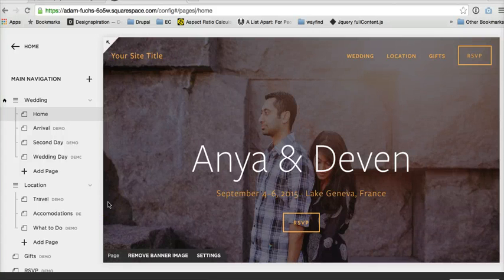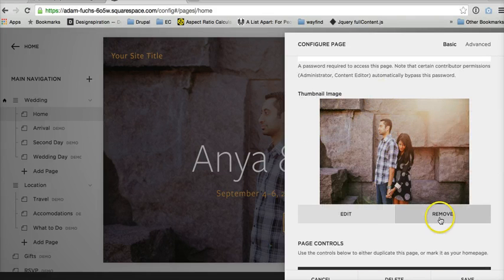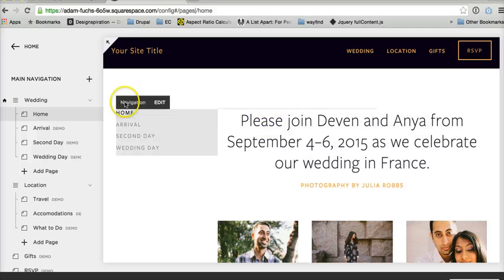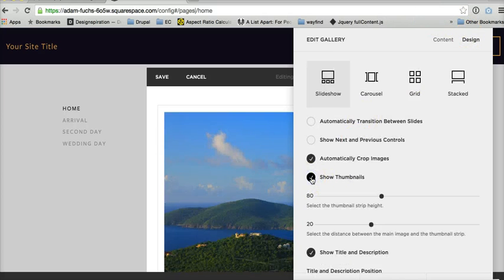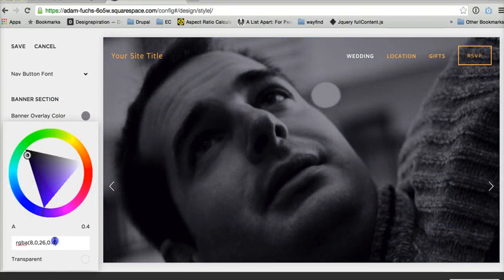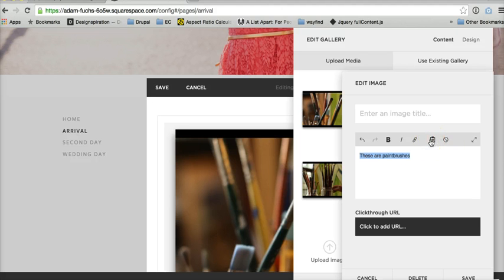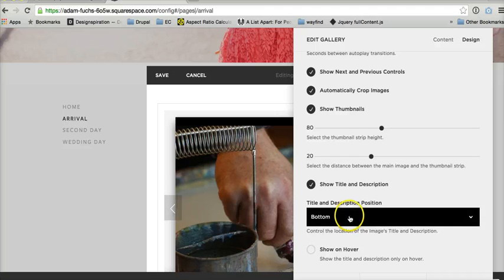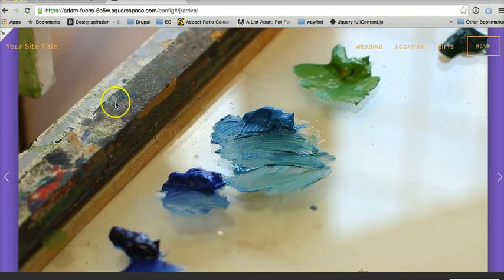Banner Slider Squarespace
Create a banner image slideshow using the Anya, Bedford, Bryan, or Hayden Squarespace templates. No coding knowledge necessary.
Difficulty: Easy